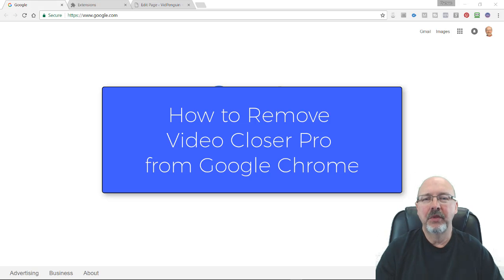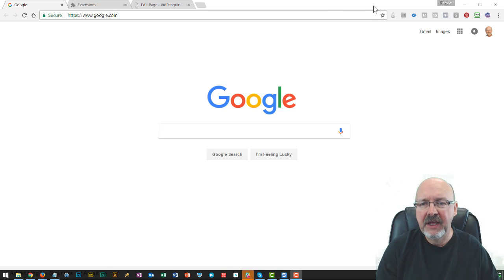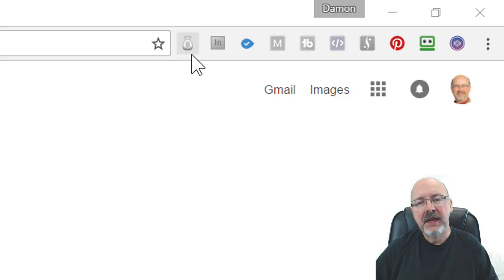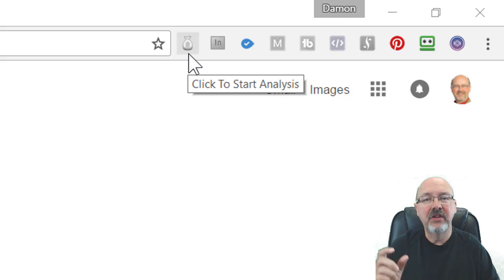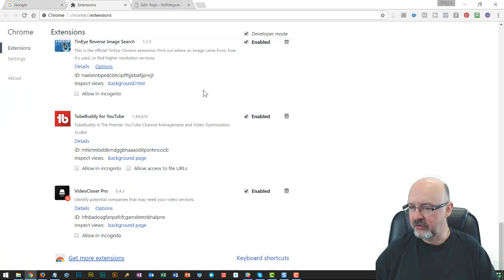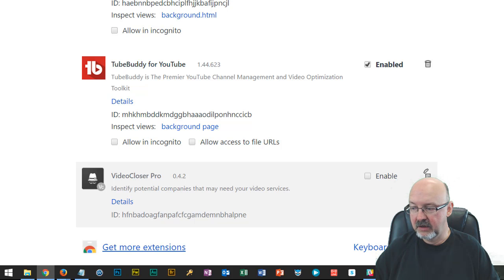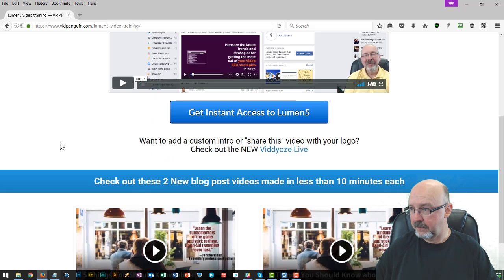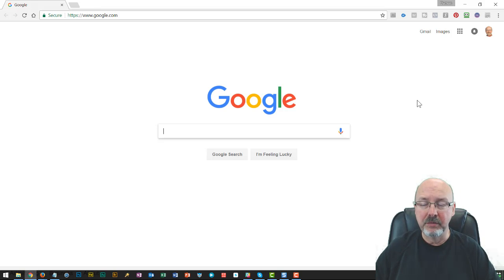How to Remove Video Closer Pro from Google Chrome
One of our members has discovered a parasite software extension called Video Closer Pro - created by Vidonair aka. John Ashwin Christos a.k.a. John Christos
came out Dec. 2015

In a nutshell, Automated cookie switching by the Video Closer Browser extension at the exact moment the customer hits the sales page, diverting commissions from the true referring affiliate to Vidonair AND causing the buyer to loose out on all the bonuses offered by the Affiliate.